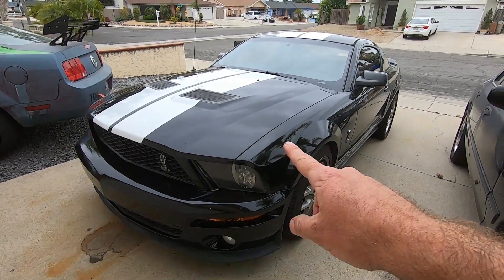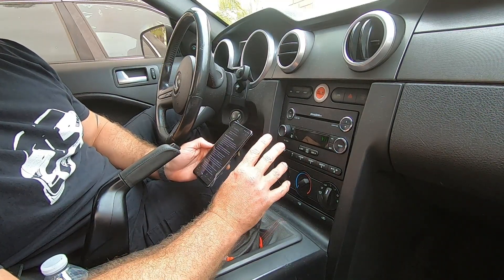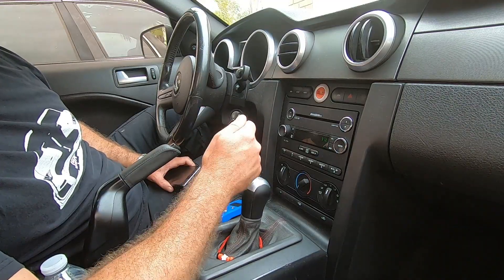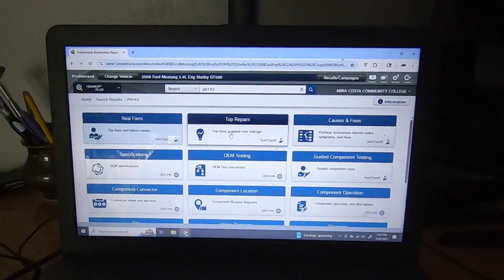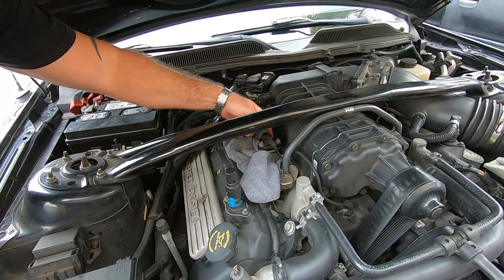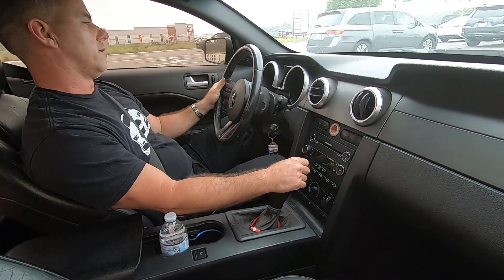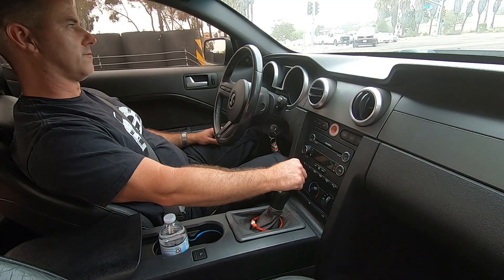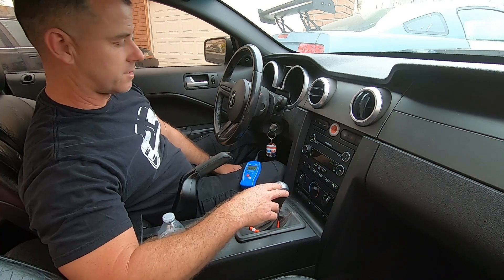Can Artificial Intelligence Diagnose my 2008 Mustang GT500 with a P0193 DTC and Check Engine Light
In this video I attempt to use Artificial Intelligence to diagnose my 2008 Mustang GT500.  I also show a little bit of how ProDemand can be used to help diagnose a check engine light.  Swapping sensors isn't always the preferred method but it is fast and works a high percentage of the time, that is why a lot of mechanics use this method

MotorCraft Fuel Pressure Sensor PN: 3F2Z-9G756-AC
Innova Code Reader PN: 3020b (Now replaced by 3020RS)